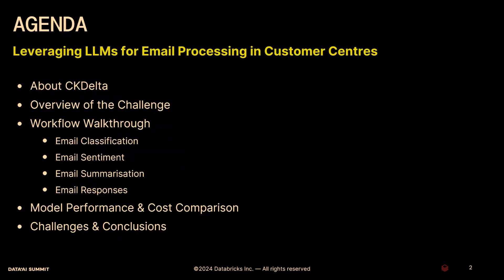Leveraging LLMs for Email Processing in Customer Centres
In this session, we present a project that we implemented in UKPN, which leverages large language models (LLMs) to classify per request, and urgency, summarize the contents of emails sent and generate an answer based on the available templates. The final solution is implemented with minimal changes to the regular business process and all of these results are fed back into the Outlook inbox. The solution utilizes Azure OpenAI, open-source models and MLFlow for model control and experimentation. We'll share the results, and decision processes, and compare the performance of different models and the costs of using these solutions.

Talk By: Joanna Lenczuk, Data Scientist, CKDelta